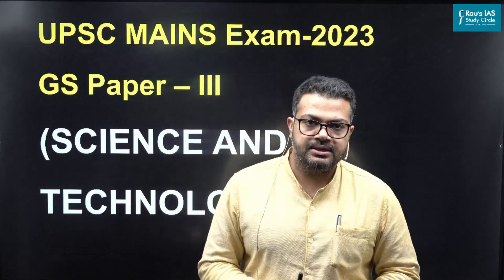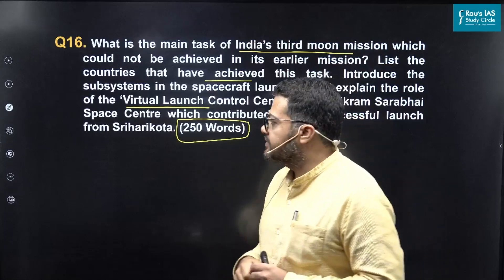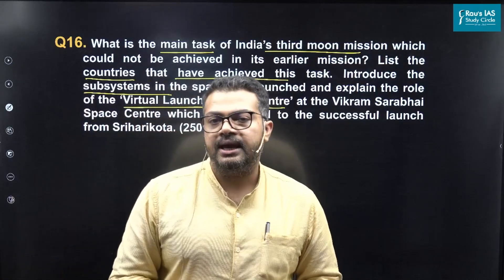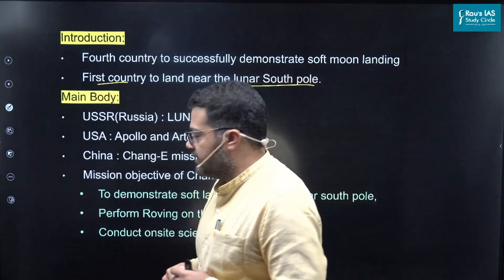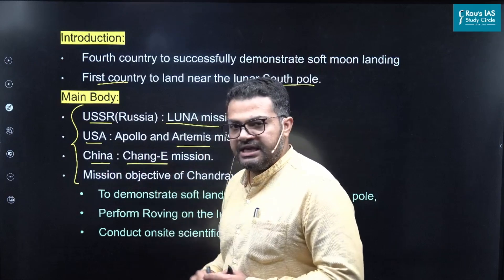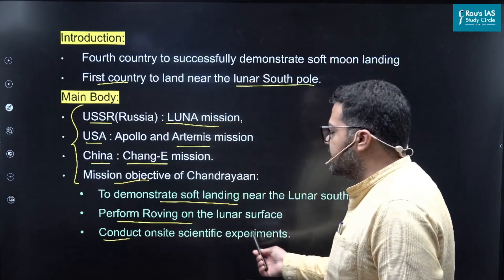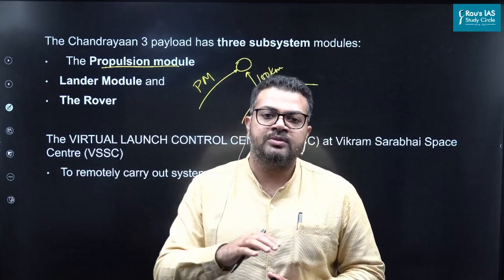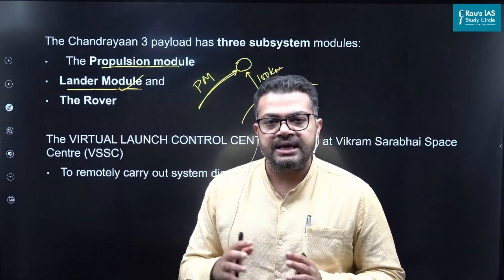India's 3rd Moon Mission | Science & Technology | UPSC CSE Mains 2023 | GS Paper 3 | Rau's IAS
🎯Question 16: What is the main task of India’s third moon mission which could not be achieved in its earlier mission? List the countries that have achieved this task. Introduce the subsystems in the spacecraft launched and explain the role of the ‘Virtual Launch Control Centre’ at the Vikram Sarabhai Space Centre which contributed to the successful launch from Sriharikota.

🎯Introduction :
👉India has become the fourth country to successfully demonstrate soft moon landing and first country to land near the lunar South pole.

🎯Body of the Answer
👉Other countries to have achieved this are USSR(Russia) with their LUNA mission, USA under the Apollo and Artemis mission and China with their Chang’e mission.

👉The main mission objective of Chandrayaan is to demonstrate soft landing near the Lunar south pole, perform roving on the lunar surface and conduct onsite scientific experiments.

👉The Chandrayaan-3 payload has three subsystem modules such as Propulsion module, Lander Module and a Rover.

👉The propulsion module is to propel the Lander into the right orbit around the Moon and also, it shall perform some observation of the moon for another 3 to 6 months.

👉Lander Module is to perform soft moon landing near the Lunar South Pole and the Rover is deployed from the lander, both the lander and the rover shall perform various surface experiments.

👉The virtual launch control centre (VLCC) at Vikram Sarabhai Space Centre (VSSC) is technically an observational desk to remotely carry out system diagnosis or checkup of major components of the rocket before the actual launch. It extensively reduces chances of failure by ensuring proper functioning of all the components.

🎯Conclusion :
👉With the success of Chandrayaan-3 Mission, India’s future space missions like Aditya L1, Gaganyaan and Shukrayaan seems logical steps in the direction of Space exploration considering the scientific and technological progress it can bring.
🎯Connect with Rau’s IAS Study Circle